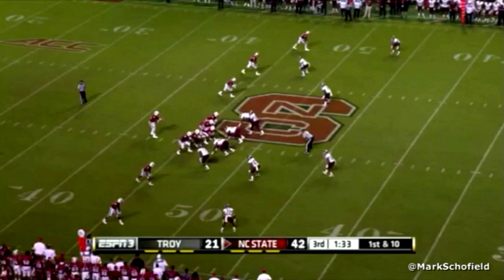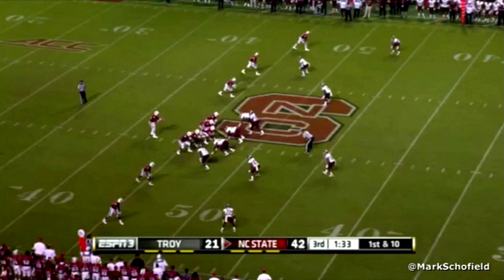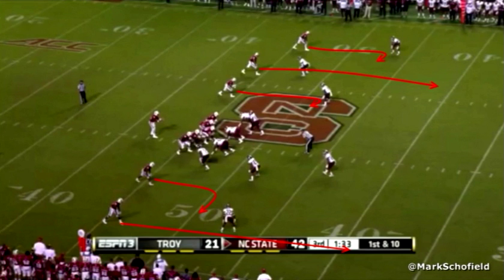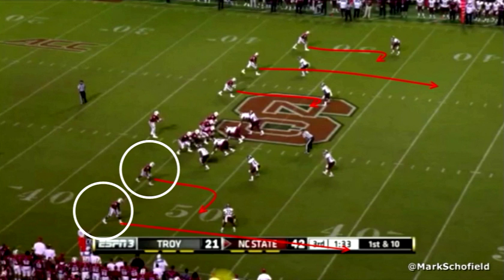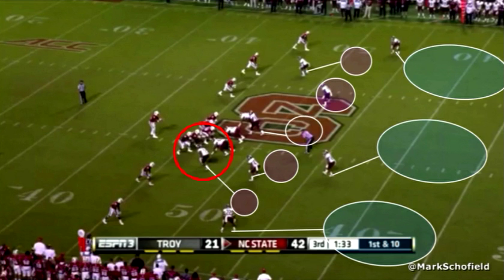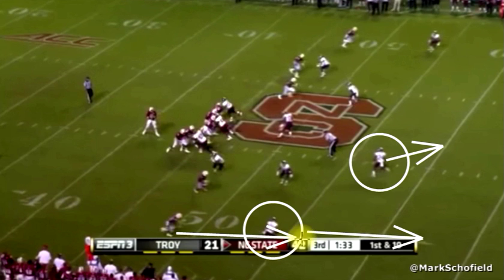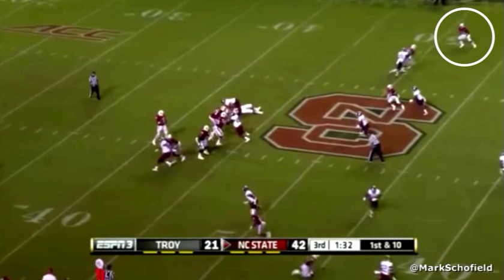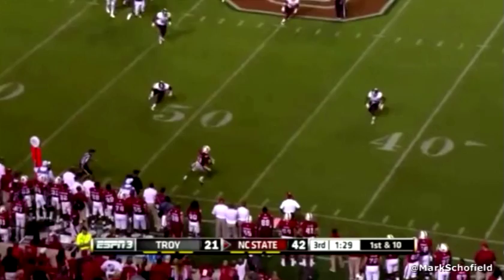First Sound: Reading Progressions (Jacoby Brissett)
First Sound: Working Progressions (Jacoby Brissett)